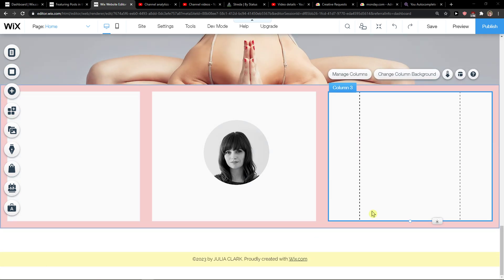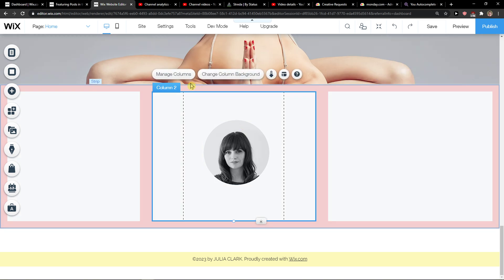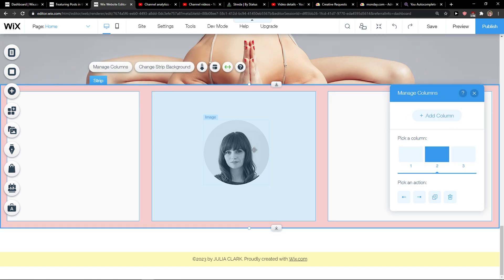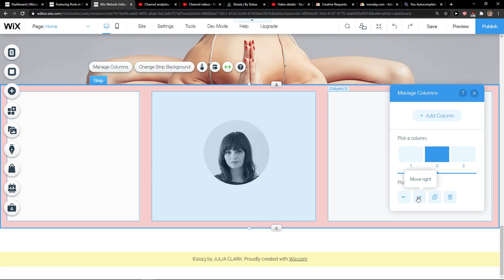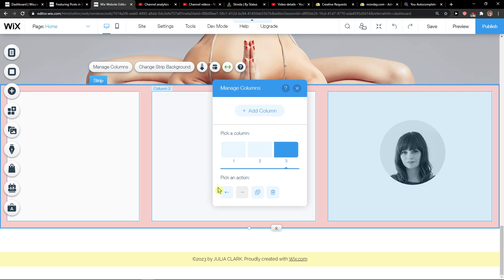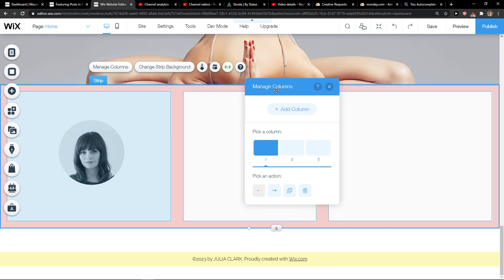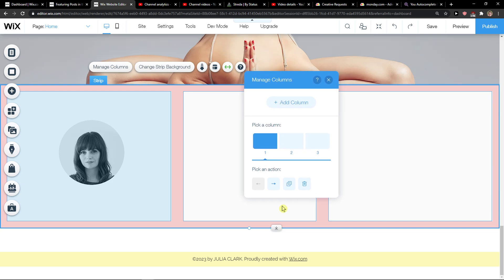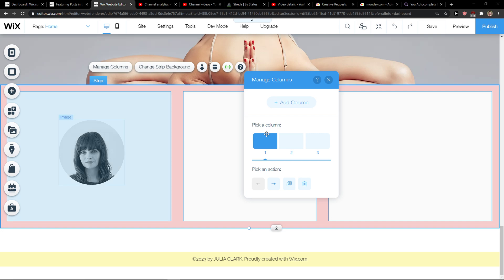How To Move Columns In Wix (How To Change Order Of Columns In Wix)